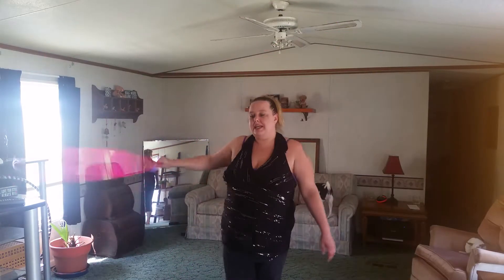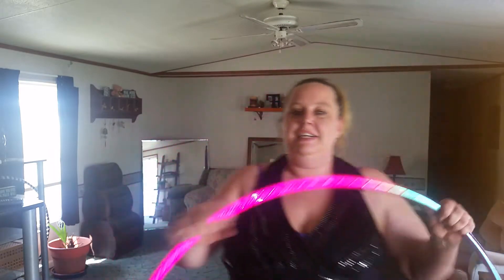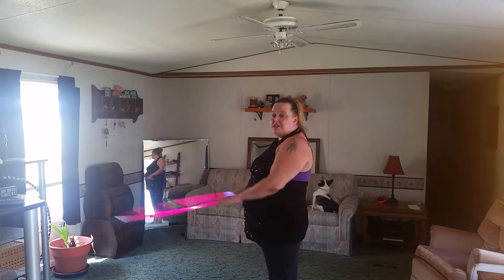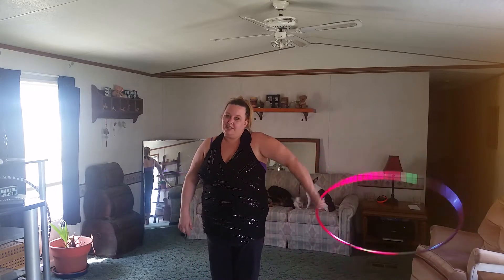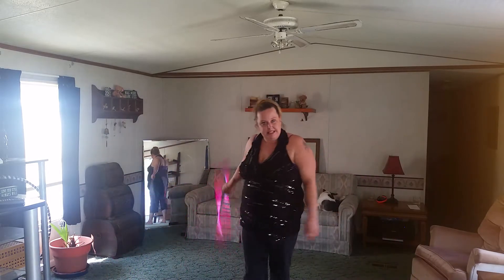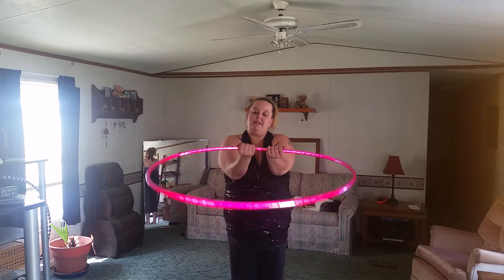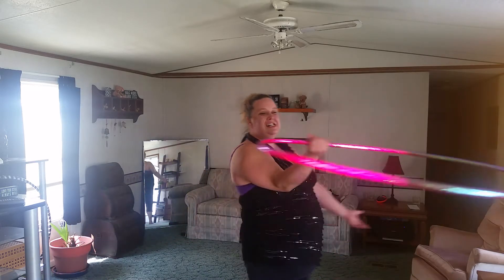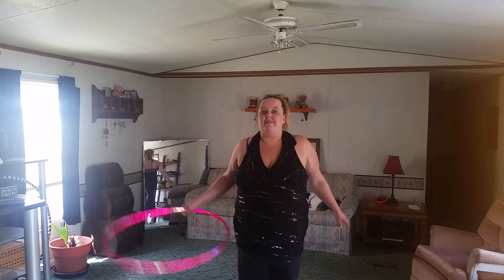Beginner Hula Hooping Tutorial - 2 Handed Helicopter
to get a hoop like this one!
The hoop here is a 33" 5/8 HDPE Galactic Strawberry Reflective Hoop.